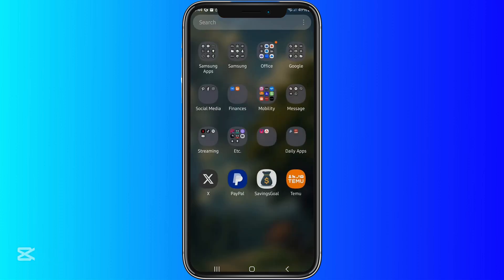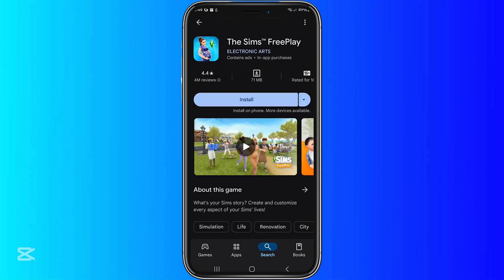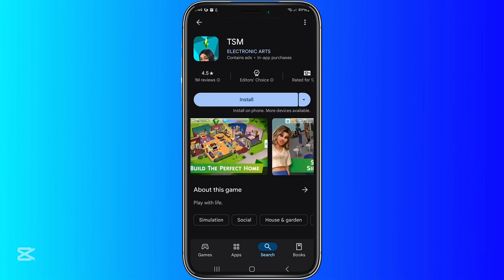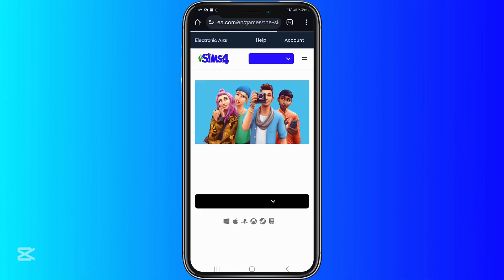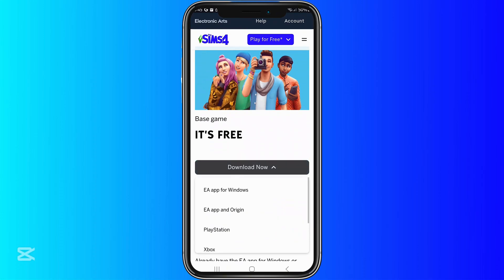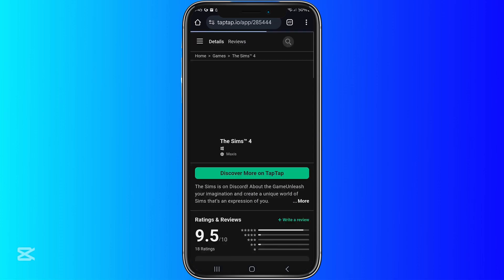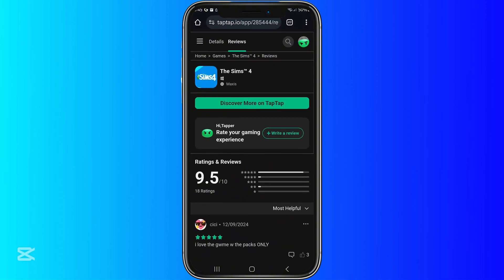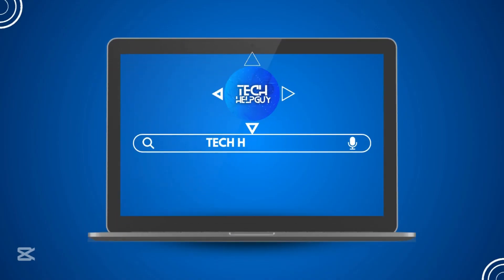How To DOWNLOAD SIMS 4 On Mobile (Step by Step)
In this video, I'll show you how to download Sims 4 on your mobile device. Whether you have an iphone or android device, the steps are the same To DOWNLOAD SIMS 4 On Mobile (Step by Step).
The method is very simple and clearly described in the video.